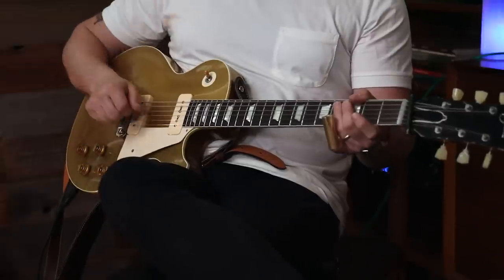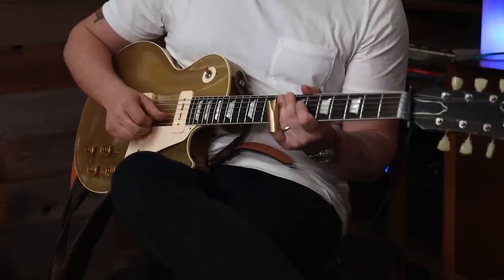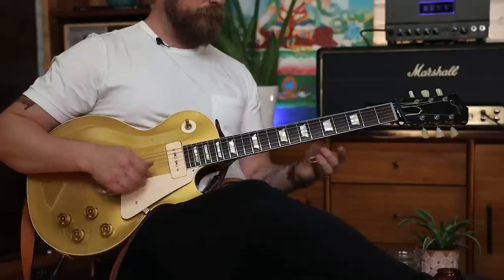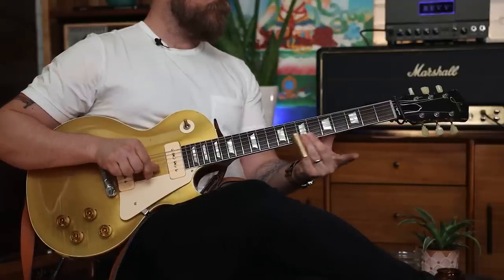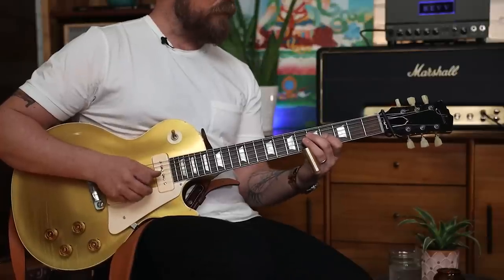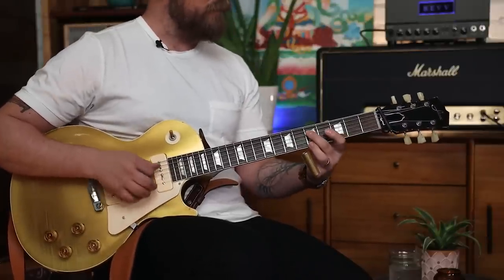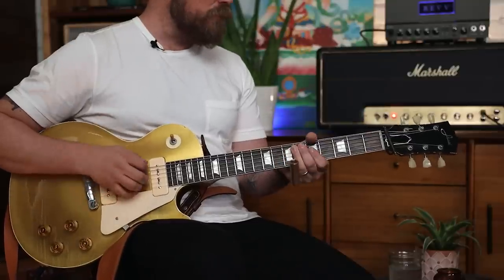Amazing Slide Guitar Tips And Tricks With Songwriter And Slide Master Joey Landreth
This was an amazing interview with Canadian slide guitar master Joey Landreth! In this video we go over what's going on in Joey's amazing musical career and also tips on how to become a better slide guitarist. From tuning options, intonation tips, and most importantly how to add tons of feel to your playing using a slide. It was amazing to finally get Joey over to the studio and hopefully we can get him back soon for some more slide and songwriting tips! Don't miss this one!

0:00 Intro Playing
1:08 Joey's New Record And Career
12:03 Where To Start With Slide
21:11 Adding Feel Getting In And Out Of Notes
26:01 Slide Jam
27:16 Notes Between Notes
29:26 Tension And Release
30:55 Triads And Unlocking The Fretboard
34:15 Pushing Beyond Your Boundaries
41:20 Closing

👉Check out my favorite guitars, amps, strings and things and recording gear on my Sweetwater

-Pedals (not available at Sweetwater)
Nordvang 83 Drive

Other Lollar Single Coils I use (flat pole pieces)
Vintage Blonde (Neck)

-Amps (not available at Sweetwater)
Divided by 13 BTR23, RSA23, CJ11 and JRT9/15 (tell ‘em Brett sent ya!)